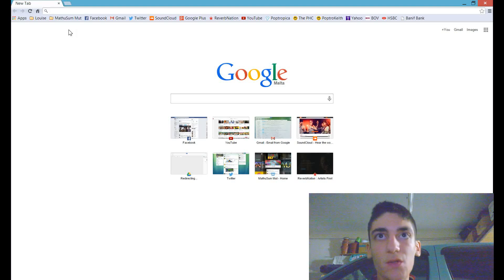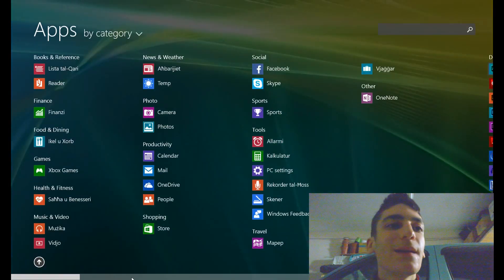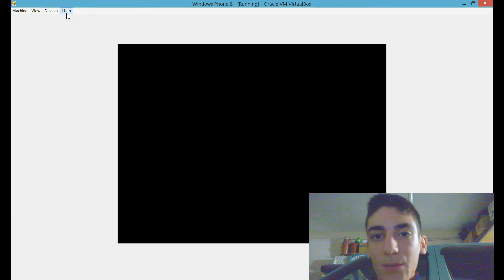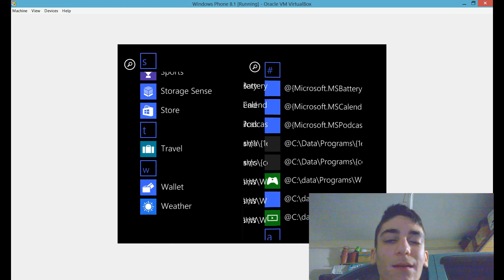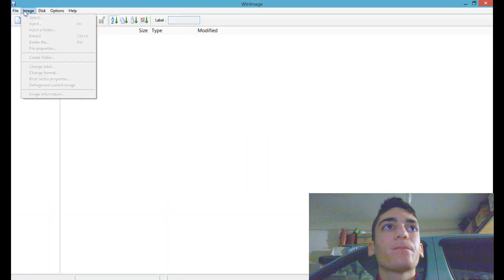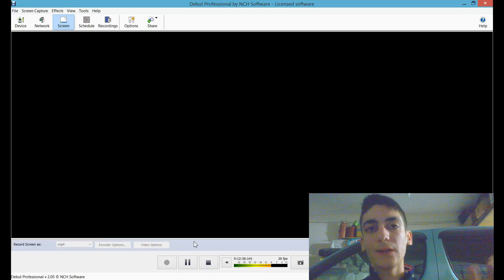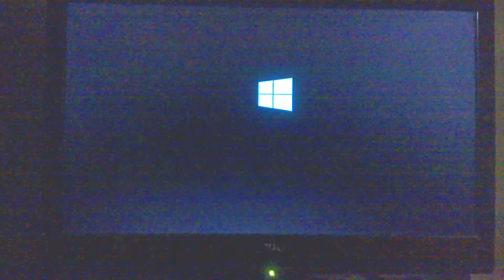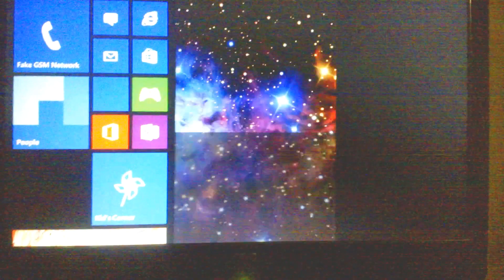Running Windows Phone 8.1 on PC without Windows Phone SDK (VHD Download)!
Hi fellow viewers! In this video, my first tutorial, I will demonstrate how to run/install/configure Windows Phone 8.1 on a Virtual PC or PC without requiring the Windows Phone SDK. I precompiled a Virtual Hard Disk (VHD) image which you can use as a virtual boot drive, or you can restore the image on a physical drive for faster native performance. Note that when booting natively from Windows Phone 8.1 and not from a Virtual PC, a touch-screen is required for performing touch gestures. This facilitates debugging for natively running and developing Windows Phone apps.